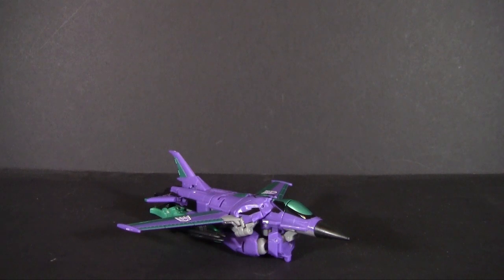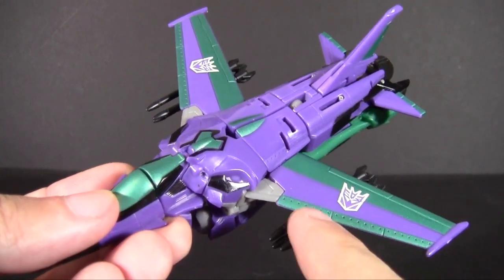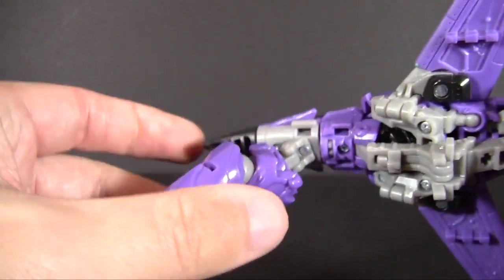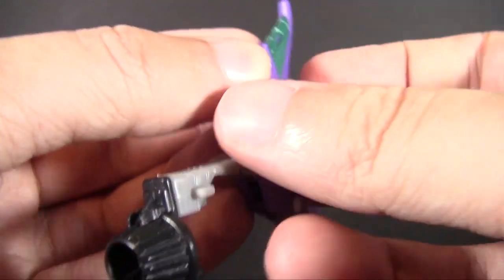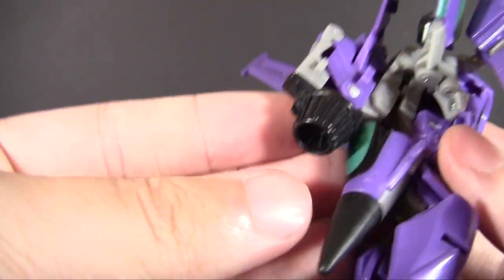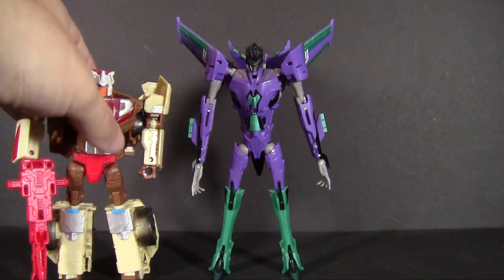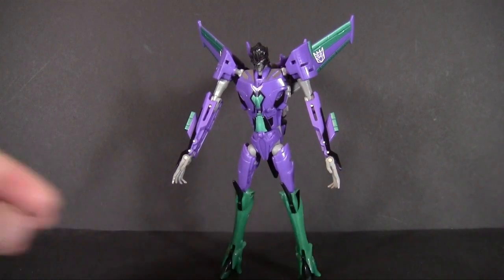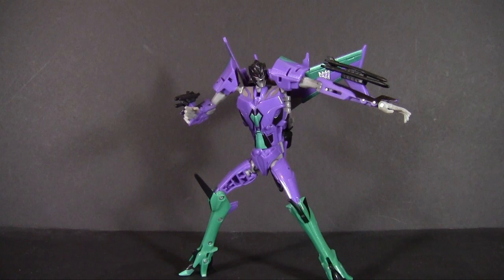TFCC 2013 Slipstream (Random Review)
Send in the clones.